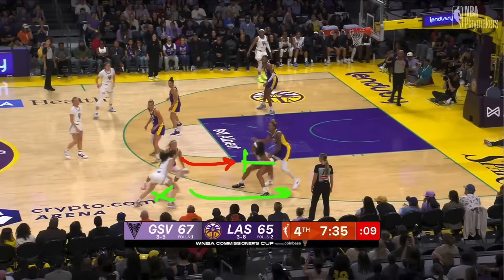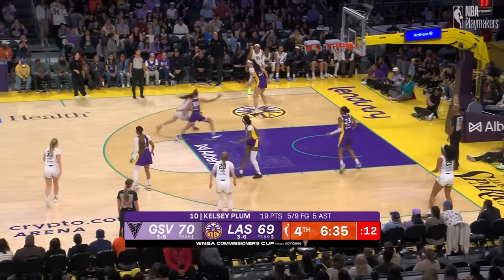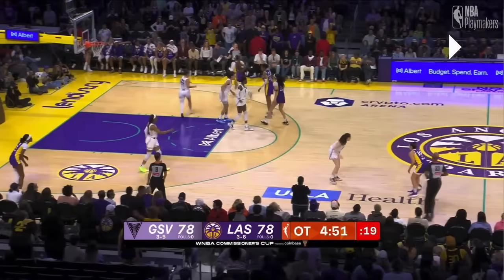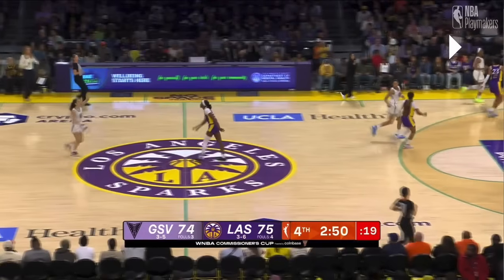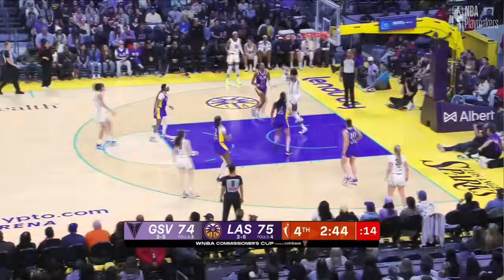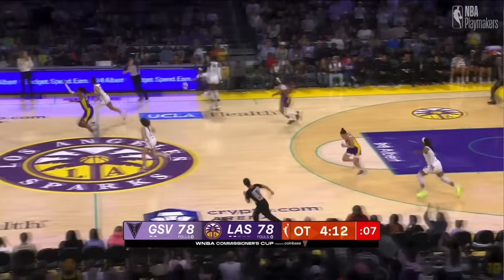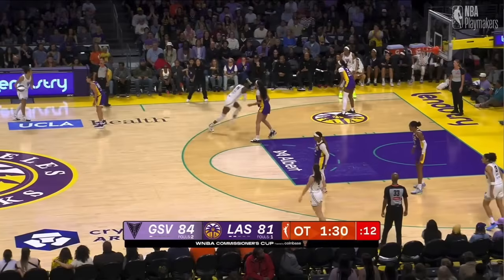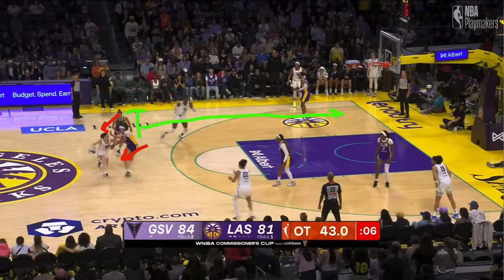Explain: Valkyries and LA match wits in OT as Carla Leite duels Kelsey Plum | Basketball Basics #4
by @EricApricot

In this episode, we cover ball screen defense in the Valkyries' thrilling overtime victory against the Sparks on 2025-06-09-GSV-LAS. We look at switching, show and recover, drop coverage, and trapping, demonstrating how the teams countered and counter-countered each other in the real-game duel of wits. Learn how mismatches, communication breakdowns, and surprise defensive shifts affect the game. Complete with celebration audit of the Valkyries' bench.

Starring Carla Leite, Julie Vanloo, Temi Fagbenle, Stephanie Talbot, Kayla Thornton, Monique Billings, and Veronica Burton. With Kelsey Plum, Mercedes Russell, Julia Allemand, Dearica Hamby.

Part 4 terms defined include:

00:38 Switching defense
00:56 Mismatches
02:15 Bad switches
03:25 Show and recover defense (hedge and recover)
04:54 Drop defense
06:17 Valkyries 325 = Warriors 55
06:54 Blitz / Trap / Double team defense, surprise
07:41 Countering the blitz with isolation
08:45 Drop vs blitz defense

This is Part 4 of a beginner-friendly guide to basketball concepts, but all the parts can be viewed independently.

Part 3 terms defined include:

00:33 Go Over the screen, Go Under the screen, High side, Low side
02:19 HORNS formation
02:33 Dive or Roll
03:23 HORNS 5
04:14 Dribble handoff, DHO
05:07 Pindown screen, Down screen
05:15 Using the screen, Coming off the screen
06:37 Jamming the cut, Bumping the cut, Denying the cut
07:35 Slip a screen, Roll vs Pop

Part 2 terms defined include:

00:38 Recover
00:46 Bigs and Smalls
00:54 Mismatch
01:53 Rotating on defense
02:42 Slipping the screen, ghosting the screen
03:03 Double team, trap, blitz
04:02 Rejecting the screen
04:26 Helping at the nail
06:21 Slide cut, Passing angle

Part 1 terms include:

00:34 Dribbling and shooting, big vs small
02:00 Screens
02:10 Off ball
02:32 Cut, Flare Cut, Flare Screen
03:39 Ball Fake
03:53 Geography of the Court
03:57 Baseline, sideline, up, down, top
04:10 Corners, elbows, HORNS
05:29 Pick and roll, screen and roll
05:49 Dribble handoff
06:17 Rebounding, boxing out
06:18 Roll
07:18 Backdoor cut
07:46 ICE defense
07:51 take / accept / use the screen